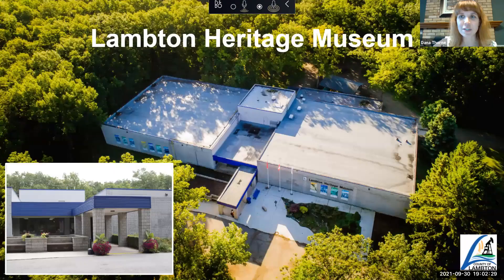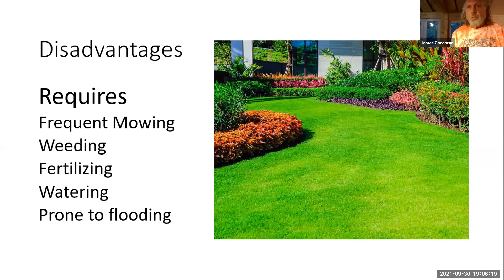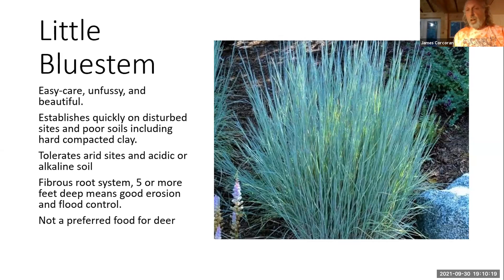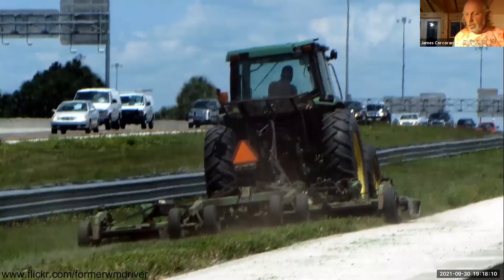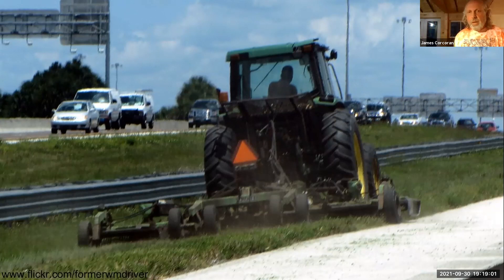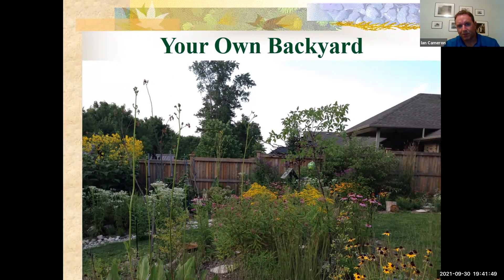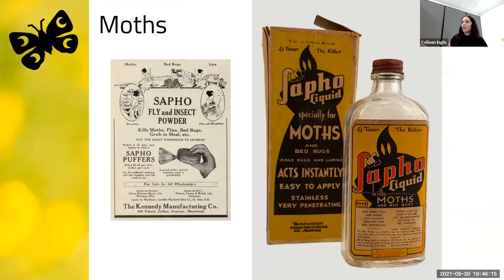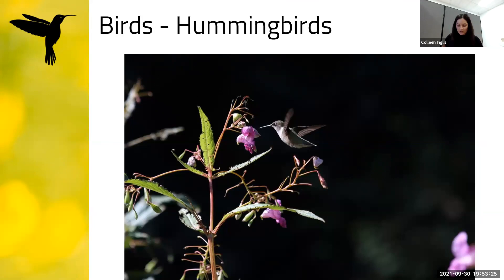Virtual Talk: Pollinators, Past and Present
Pollinators are an essential part of healthy ecosystems. This virtual panel presentation explores the past and present importance of pollinators.

Environmental professionals highlight ongoing local initiatives to promote healthy pollinators and museum staff will use artifacts from the collection to investigate the importance of pollinators in the past.

Panelists include James Corcoran from the Ministry of Transportation, a representative from Ontario NativeScape, and Colleen Inglis from Lambton Heritage Museum.